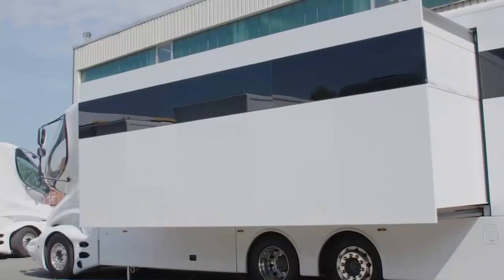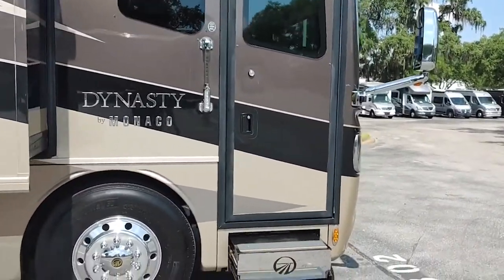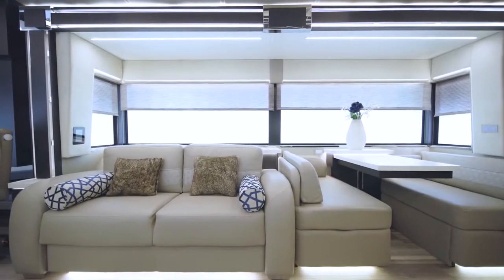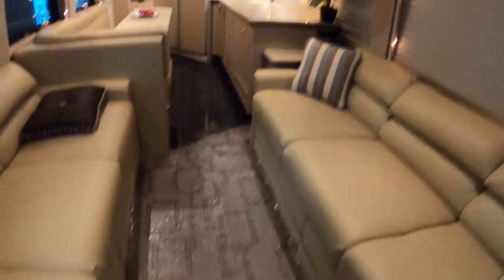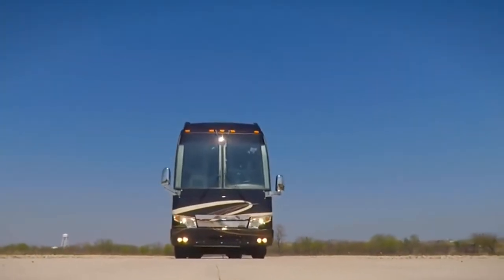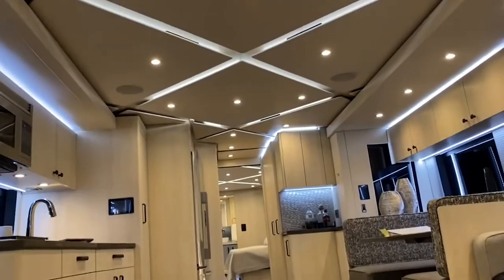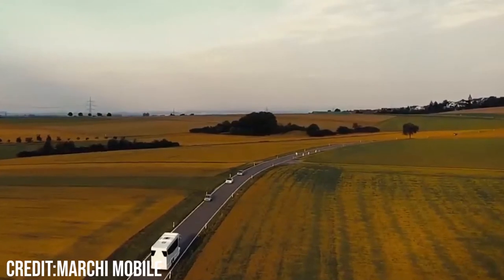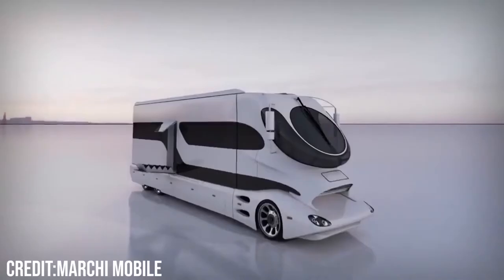Top 7 motorhomes 2022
When people refer to RVs (Recreational Vehicles), they usually mean either a motor vehicle or trailer equipped with some of the amenities of home. Motorhomes refer to motorized units that usually have beds, a kitchen, bathroom and living quarters while away from your fixed home.
 In this video I'll be showing seven awesome motor homes When it comes to traveling, many people prefer the comfort of their own home That's why there are so many motor homes for sale today.
top motorhomes 2021 || 7 Most Amazing Motorhomes In The World || Awesome Documentaries